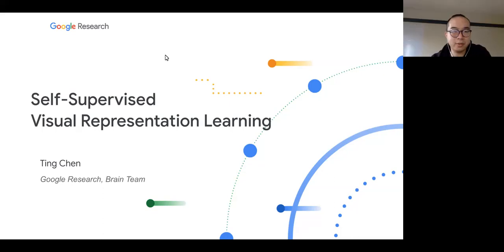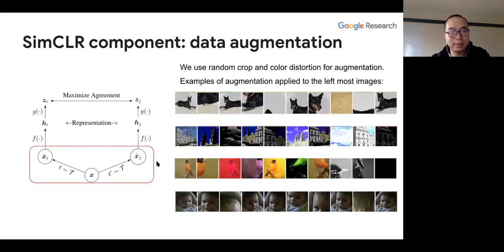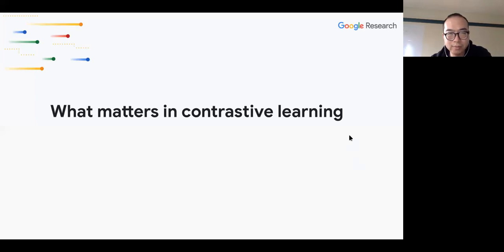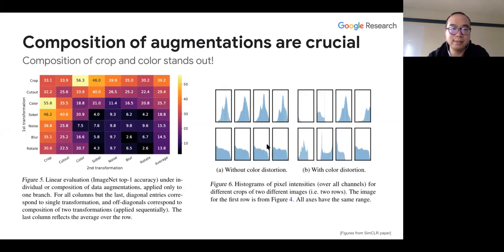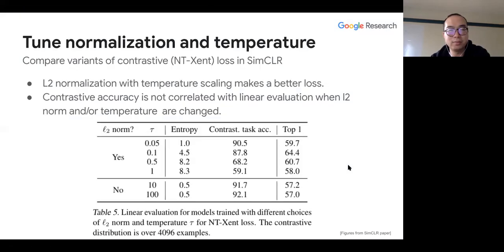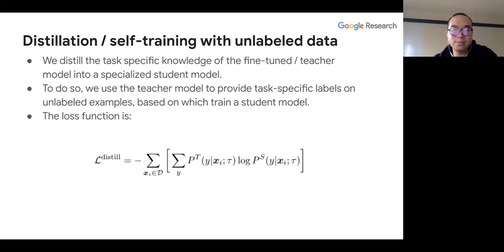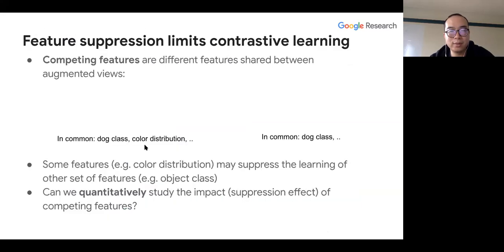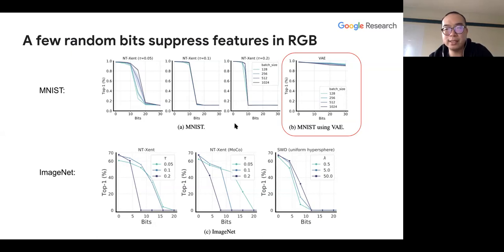Contrastive Self-Supervised Learning and Potential Limitations - Dr Ting Chen from Google Brain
Abstract:
Contrastive learning has achieved some impressive results recently for learning visual representations from images without human supervision. As an example, SimCLR (and many other subsequent work) is able to learn representations that rival or outperform supervised learning on ImageNet without using any labels. In this talk, I will cover a few topics on contrastive self-supervised learning, including an overview of a few basic contrastive methods, important factors in contrastive learning, simple approaches for semi-supervised learning (with lots of unlabeled images and a few labeled images), some intriguing properties and potential limitations of existing contrastive learning methods.

Bio:
Dr Ting Chen joined Google Brain in 2019 as a Research Scientist. On March 2019, he received his Ph.D. degree from Department of Computer Science at UCLA. His research interests are in Self-Supervised Learning, Generative Modelling, and Discrete Structures and Efficient Modeling.